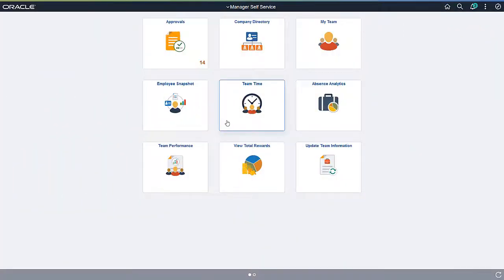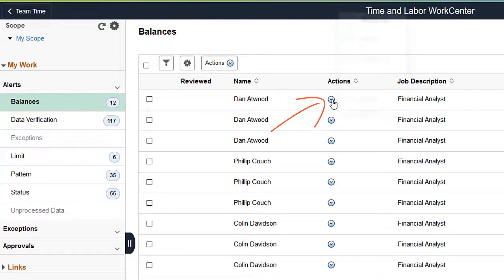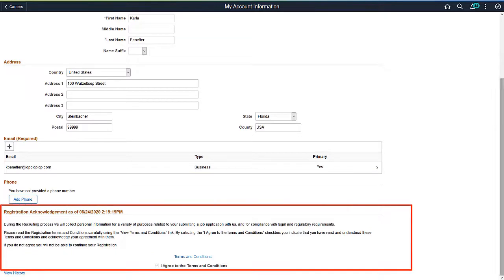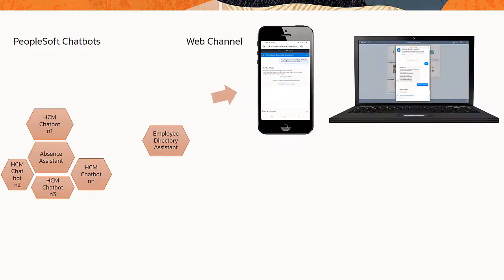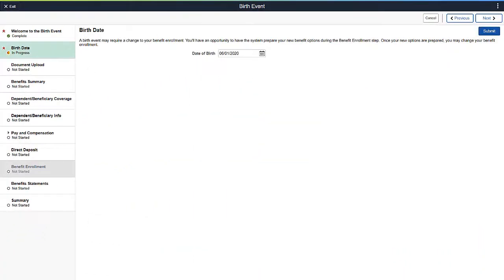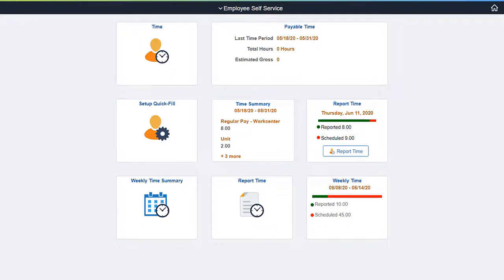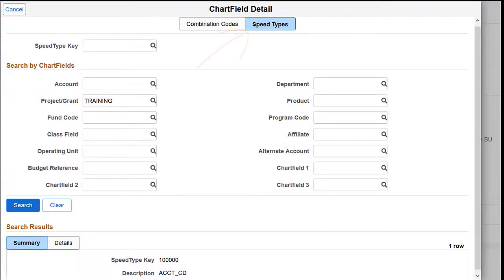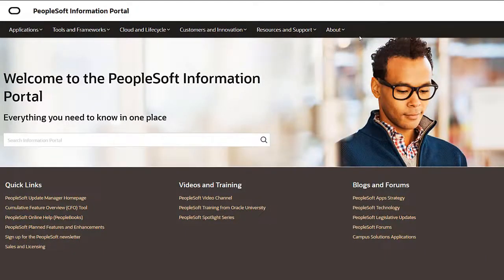Image Highlights, PeopleSoft HCM Update Image 35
This video provides highlights of many of the new features in PeopleSoft HCM Update Image 35. The following features are discussed in this video: (To display Start Time -- Feature Name, click SHOW MORE in the description.)

00:00 -- Introduction
00:12 – Time and Labor Fluid WorkCenter
02:54 – External Applicant View of Consents and Agreements
03:58 – Voluntary Self-Identification of Disability Form
04:52 – PeopleSoft PICASO Skill Updates--Twilio Channel and WebSDK Update
06:30 – Modernization of Birth and Adoption Pages
07:17 – Benefit Preview Statement Enhancement
07:56 – Reported Time Totals for Units and Amounts
09:12 – Fluid ChartFields
10:27 – Job Opening Additional View Enhancement